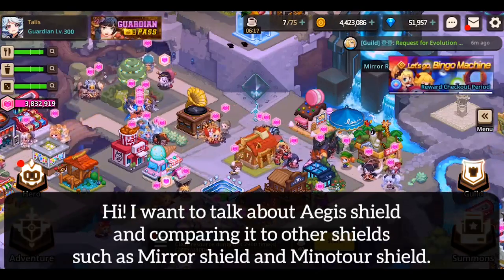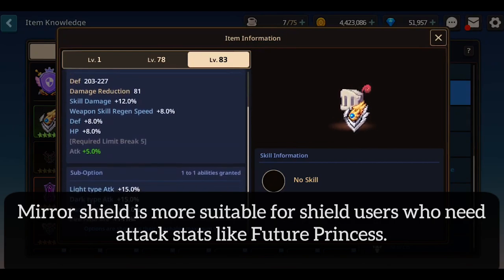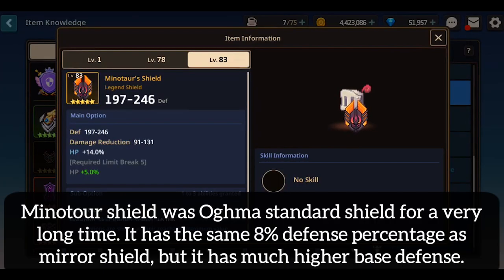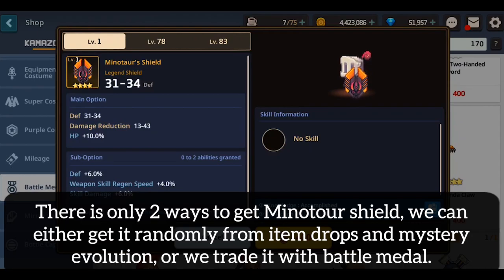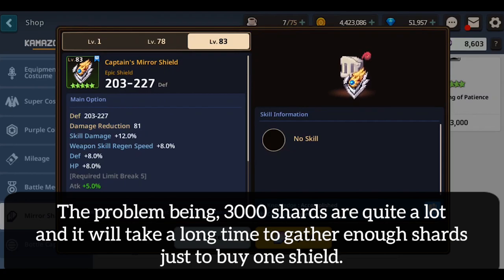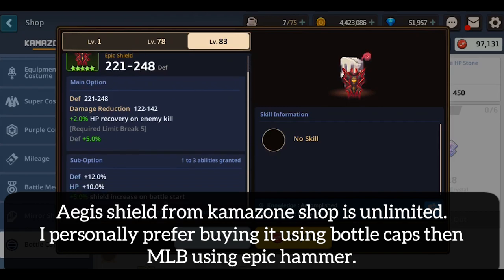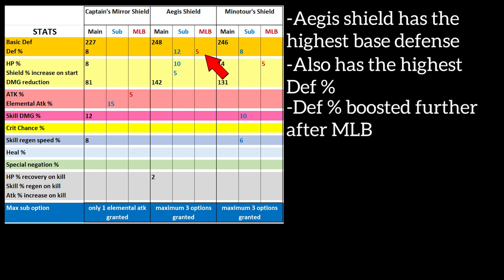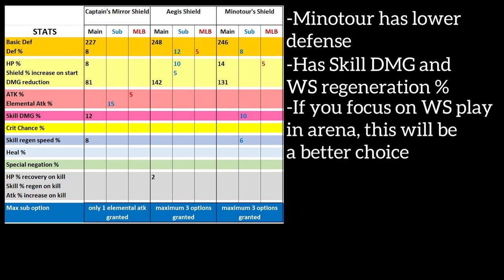Aegis VS Minotour VS Mirror Shield Breakdown | Guardian Tales